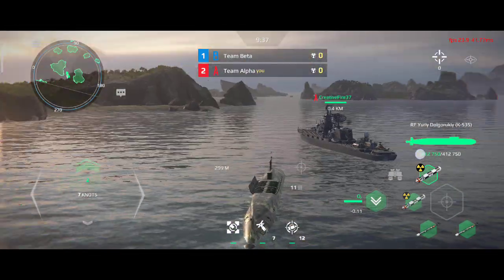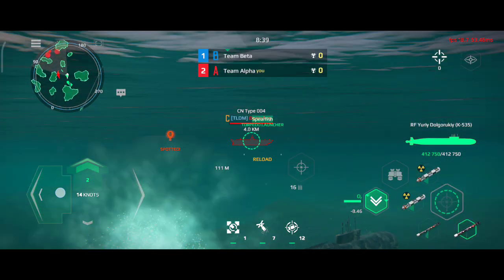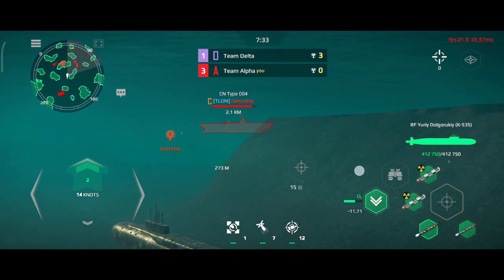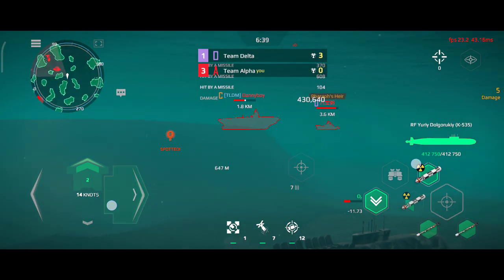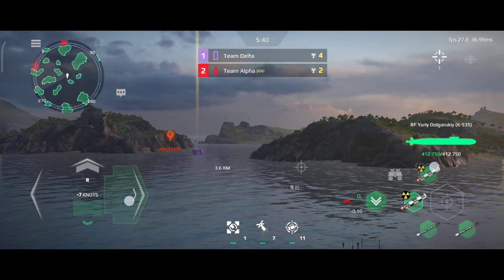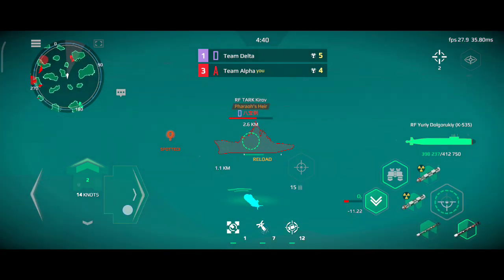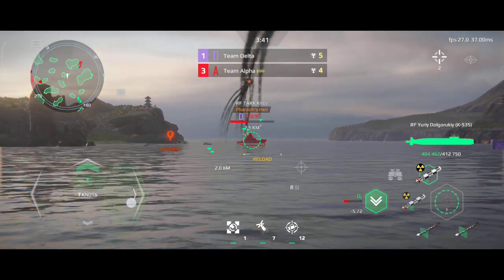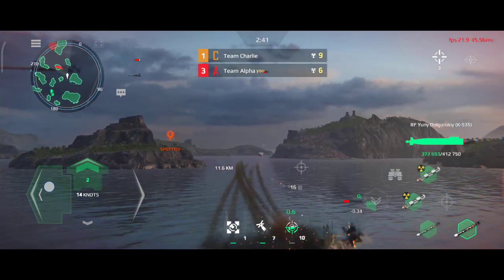Submarine with Nuclear Power VS Huge Ships|Modern Warship gameplay| 4 ships destroyed | Tandem Wars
About: ‎@ParasPlaystation  is a YouTube Channel, where you will find gaming videos in Hindi, I hope this video was useful and you liked it. If you did press the thanks up button

And You want New Hot deals in online so, join this Telegram Channel, Link Given Below:

*Playlist: Call of duty mobile